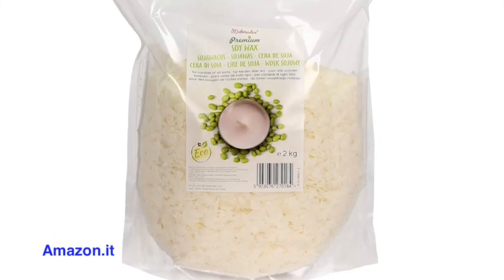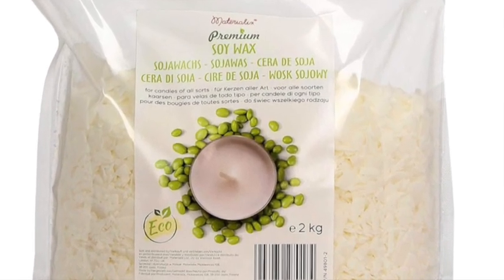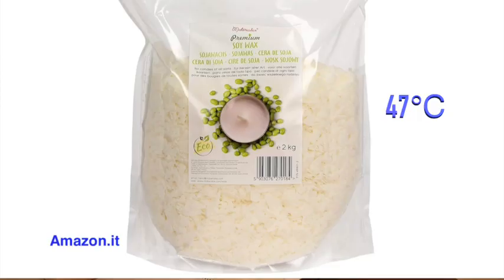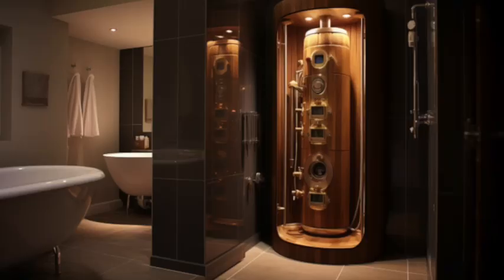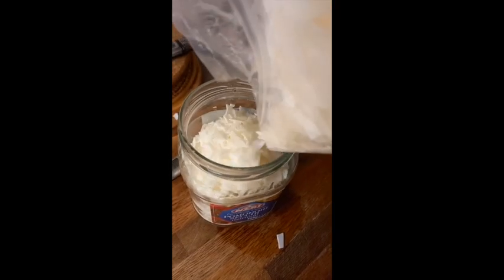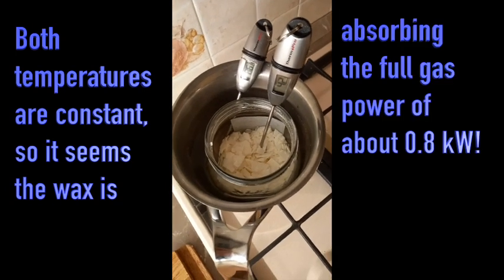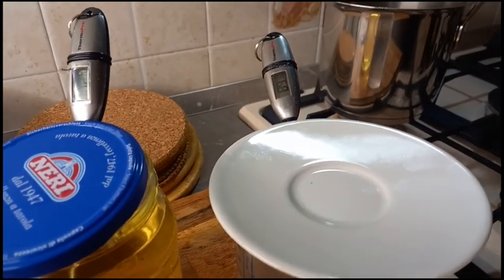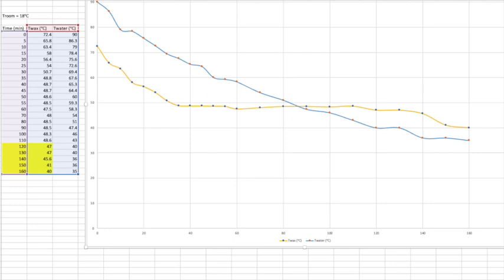Have longer heat with Phase Change Materials (PCM), experiment with wax - Video 38b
In this cold period it is nice to have a warm object on your body, at your feet or in your bed but the hot water bag cools too quickly! See here my experiment with soy wax, an organic material.

The video is subtitled (hand made, high quality) in the languages EN, DE, FR, IT, NL, RU, ES!

In this follow up video (on the video of last Wednesday) I show how I found a rule to respect if you want to apply this easy to use wax.
It will keep the temperature constant as long as not the whole mass has gone from the liquid to the solid state.

Do you know PCM? If not, there is a new playlist “courses” with 2 minute videos about difficult energy concepts.
but I explained PCM also in the Wednesday video.

This channel is a unique crossroad between DIY and energy, offered to the home owner by a veteran energy engineer.
See the link to the Facebook group at the bottom and the products at Amazon to help you realise your own projects.

Visit also the new website for Access to Energy in Developing Countries. I help you also to create income, based on the energy hacks and innovation that I describe on this YouTube channel.

Difficulty level for DIY: not applicable, we just discuss the concept

- Paraffine, organic, America:
 ⁃ American Soy Organics- 10 lb of Freedom Soy Wax Beads for Candle Making, also for microwave
        ⁃ Also ES, FR, UK
        ⁃ Bestseller and 5 stars rating
- Paraffine, organic, Europe:
 ⁃ Bag of soy wax made by Materialix 2 kg
 ⁃ IT, BE, FR, DE, UK, ES, NL

⁃ Warm water bag, Qomfor Hot Water Bottle with Soft Cover - 1.8L Large
 ⁃ Bestseller and good price
 ⁃ USA and many other countries
  In Europe also BE, DE, NL, FR, UK, ES, IT, DE
It is much more efficient to heat your body than the room around you, so a warm water bag is a simple and efficient solution. However, why not try this same, but with a still better material: soy wax?

ThermoPro termometro
 ⁃ If you want to do experiments by yourself, this is a fast thermometer and bestseller, moreover, you can always use it for cooking, it was designed for that.

Facebook groups in EN and IT (please let me know if you want it in your language)
00:00 Introduction
01:30 What happens with PCM?
05:13 The experiment
07:54 Results
09:42 My answer to the result
13:13 What can I do after seeing this video?
13:31 Conclusion